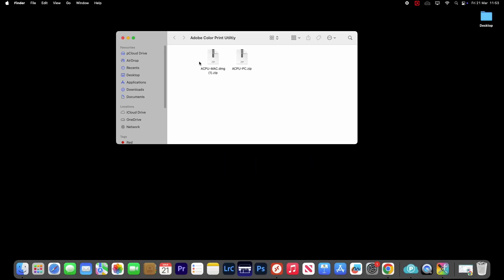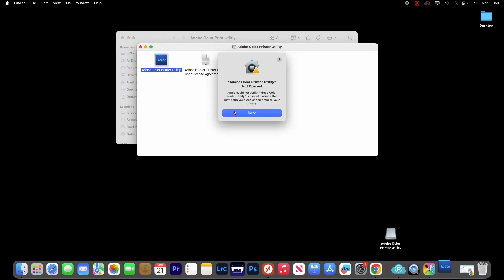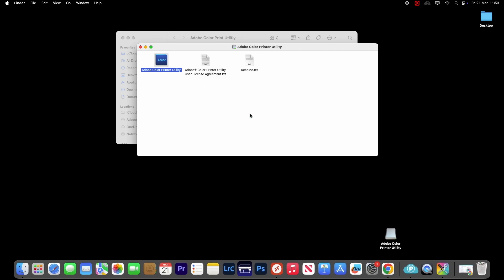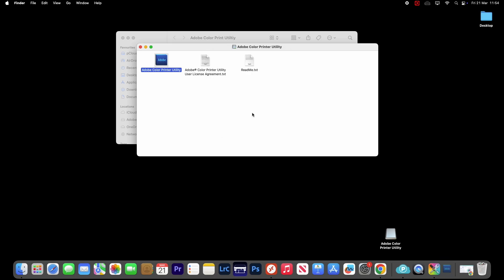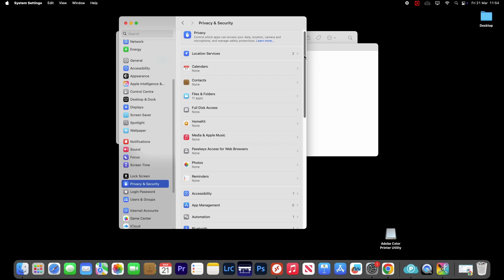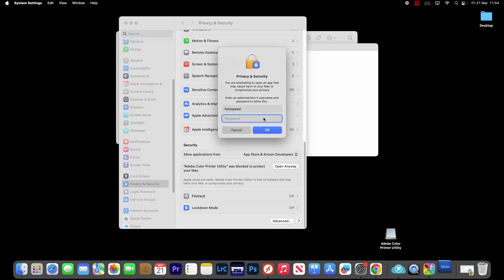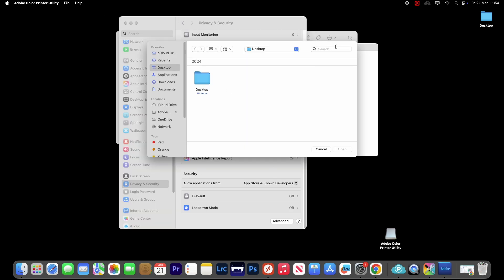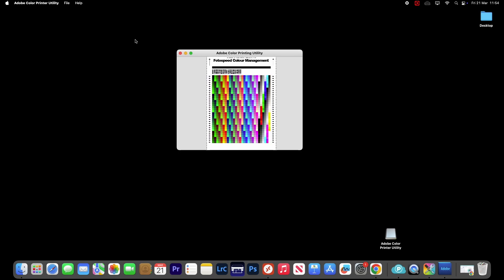How to open the Fotospeed Colour management chart on Mac OS Sequoia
Apple have changed the way you have to open the Adobe Color Print Utility to allow you to print your Fotospeed Colour management charts for free custom profiles.

In this video learn how to open the ACPU to print your charts.

Get perfect colour with FREE custom profiles from Fotospeed download the Fotospeed custom profiling pack below: